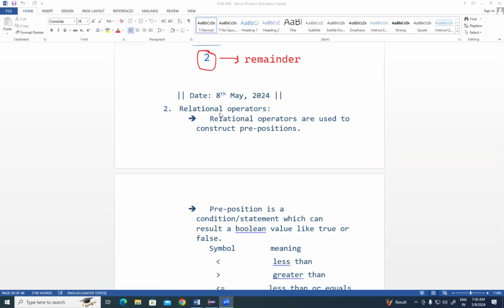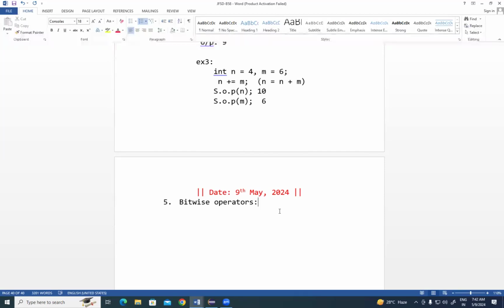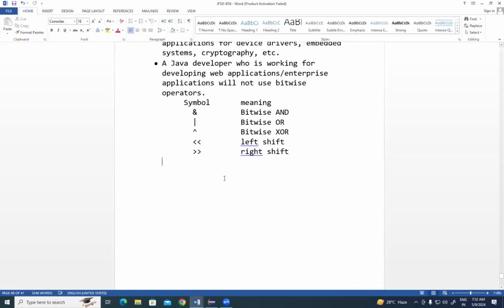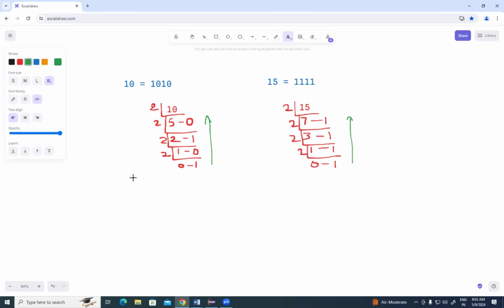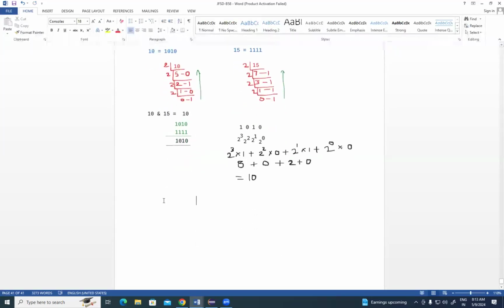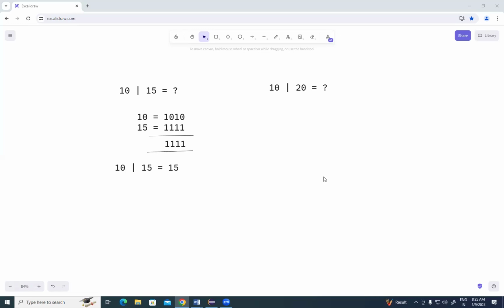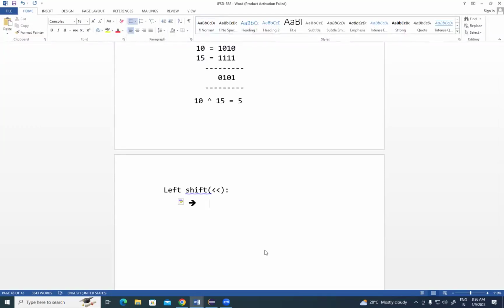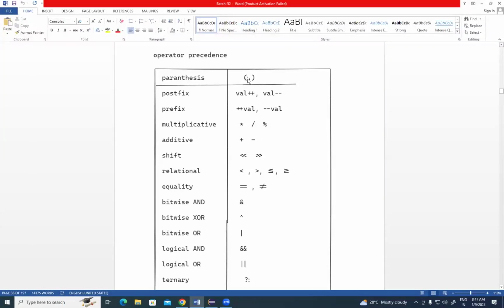13. Core java